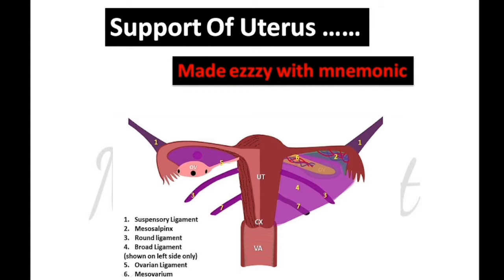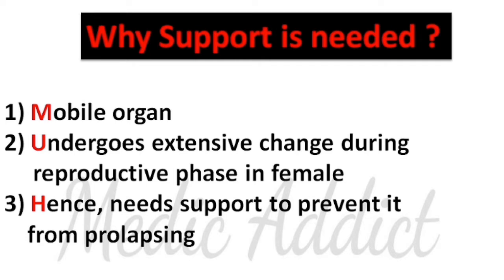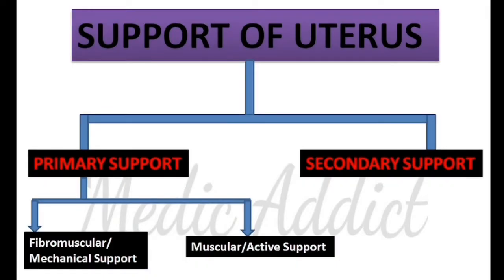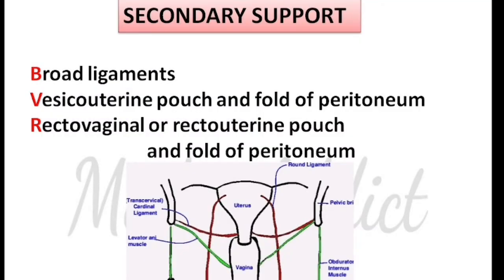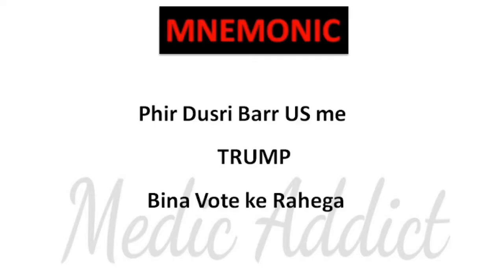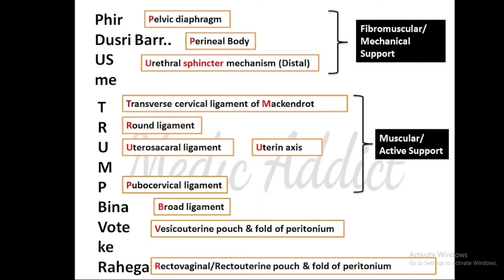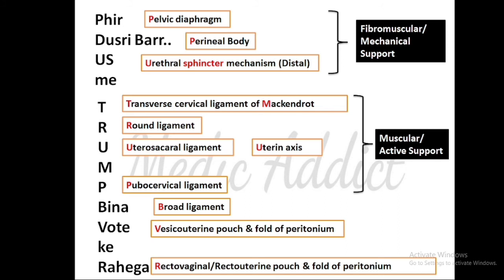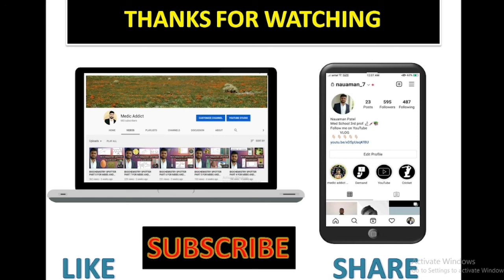Support of Uterus Anatomy & Mnemonic | Supports of Uterus Mnemonic TCML | Marrow Supports of Uterus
This Video shows supports of uterus anatomy in a mnemonic way to make easy understanding of uterus supports for theory visit supports of uterus tcml..

Hope this is Usefull